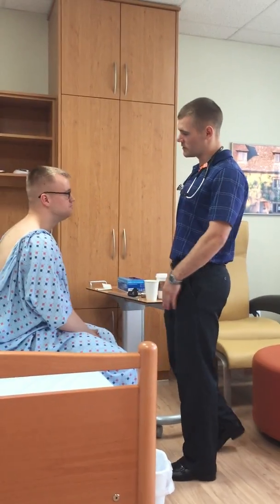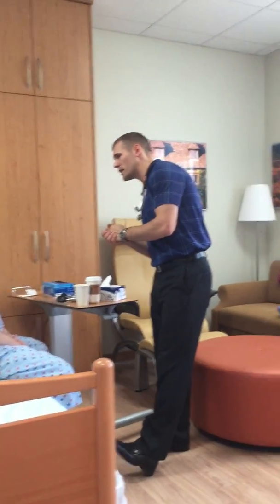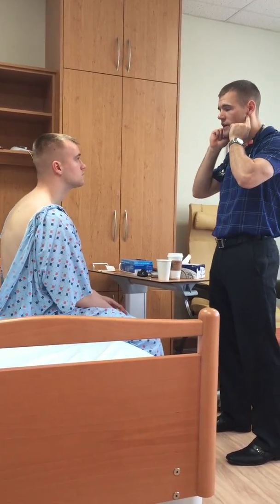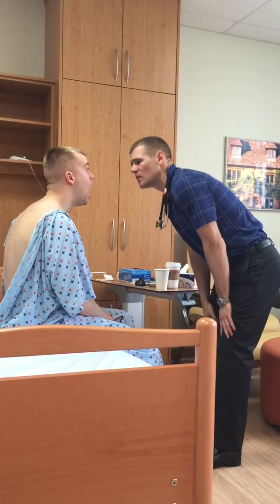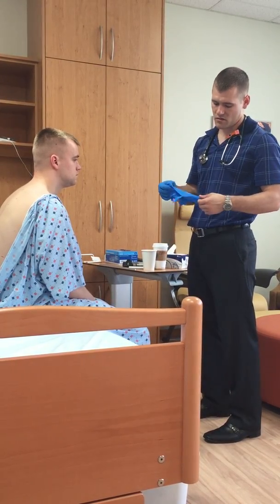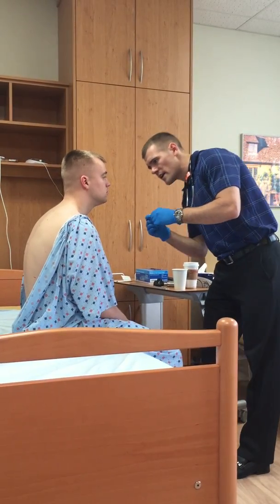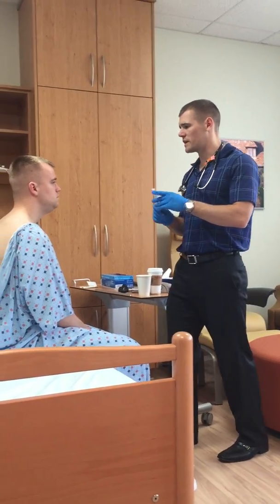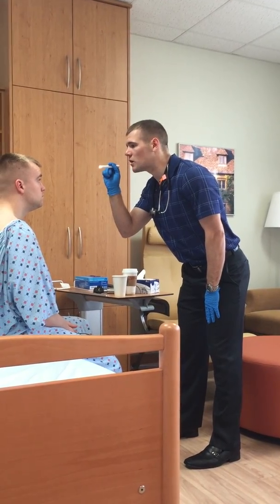Head to Toe Assessment Part 1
NURS 505, Liberty University, MSN Nurse Educator Track